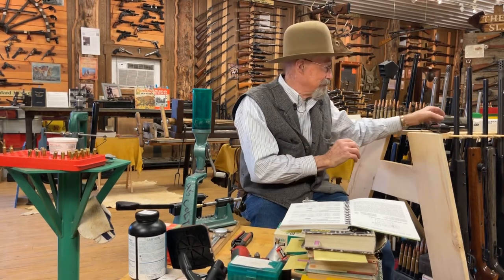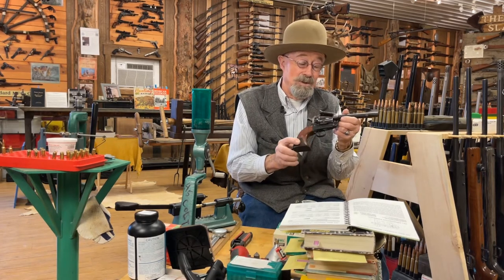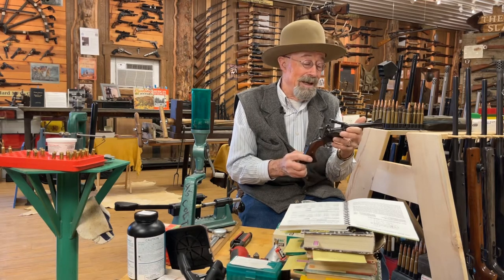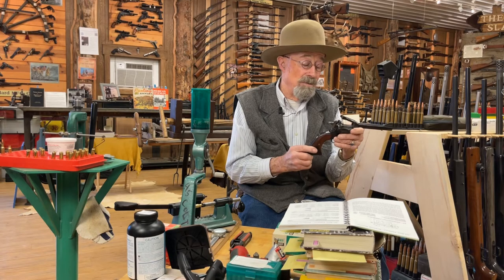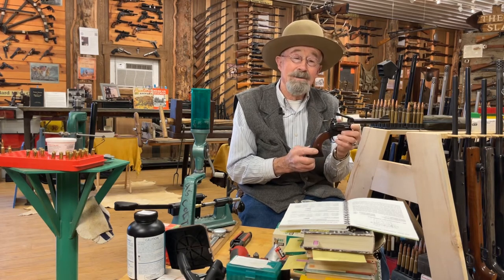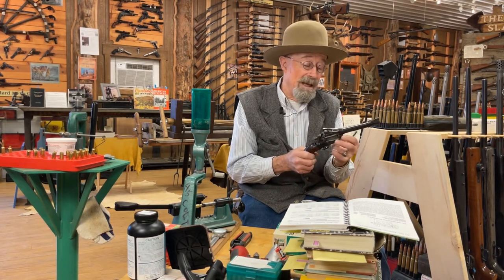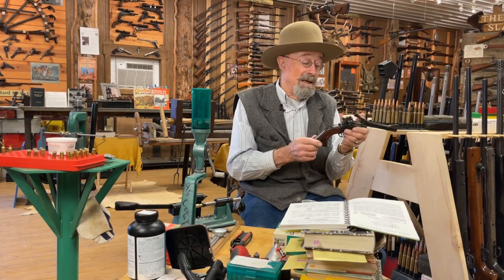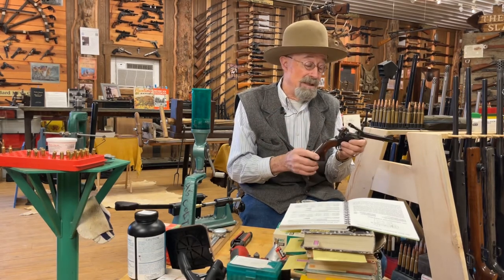A Word on Reloading Safety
Many People want to get into the art of reloading. It is extremely fun, valuable, and important. Along with the positives in funds of reloading, something needs to be said on the safety aspects of reloading ammunition!